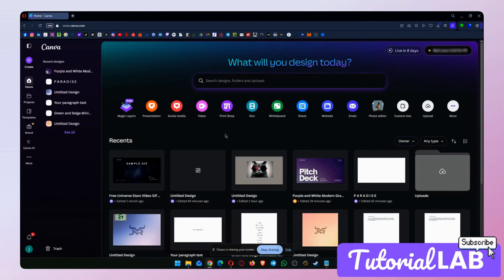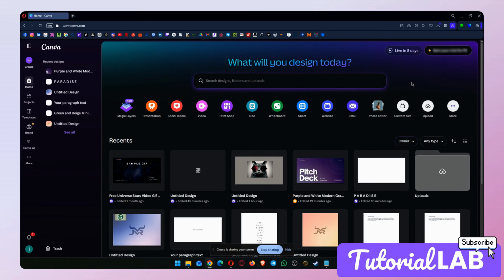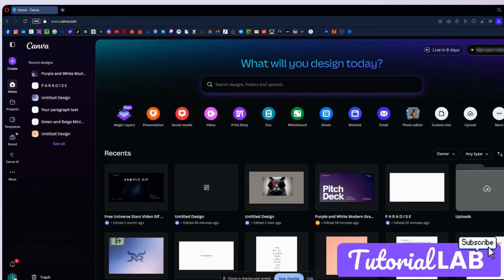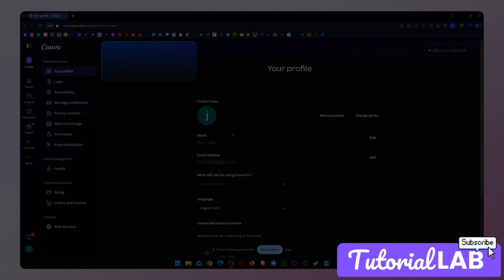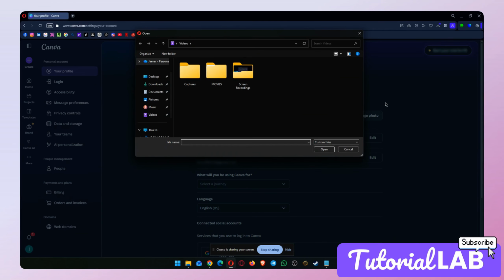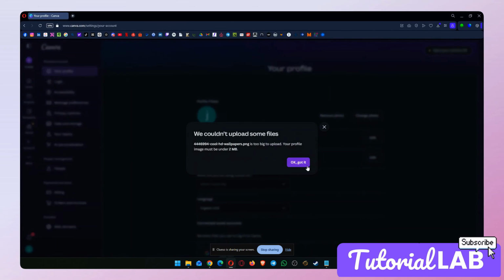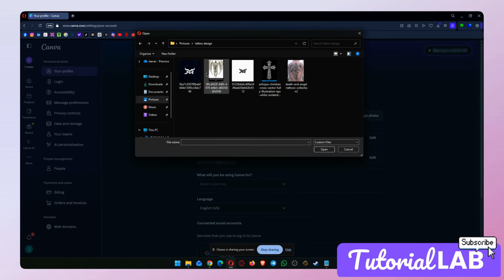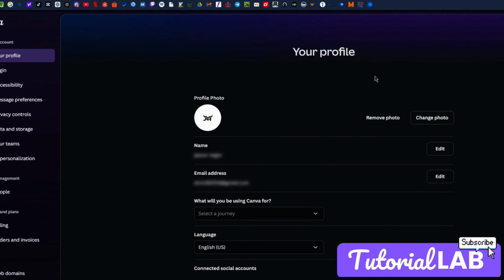How To Change Your Profile Pic On Canvas (Step By Step)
How To Change Your Profile Pic On Canvas

Hello everyone! In this video, I’ll show you exactly "How To Change Your Profile Pic On Canva" so you can update your account and personalize your profile.

We’ll go step by step through "change profile pic on canva" and show you where to find your profile settings. You’ll learn how to access "canva account settings", upload a new image, and adjust it to fit perfectly as your avatar. We’ll also cover quick tips for "update canva avatar" so your profile looks clean and professional.

By the end of this tutorial, you’ll confidently know how to change your Canva profile picture, helping you keep your account updated and visually consistent.